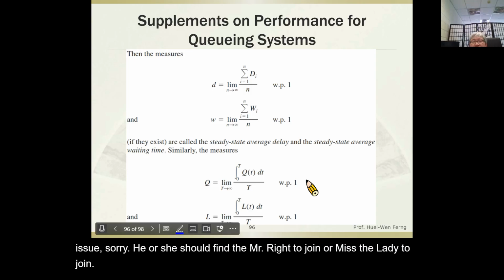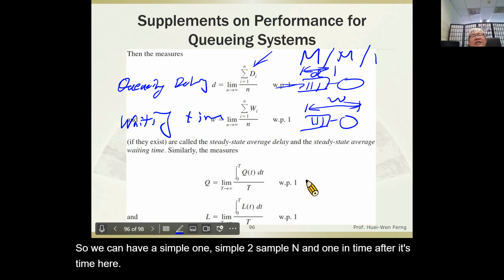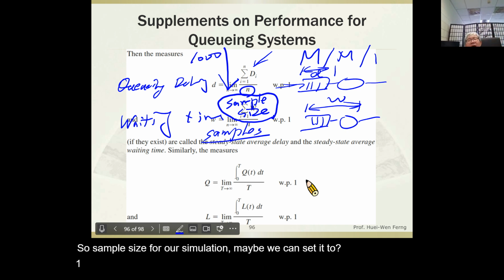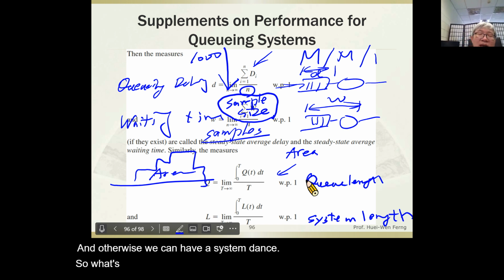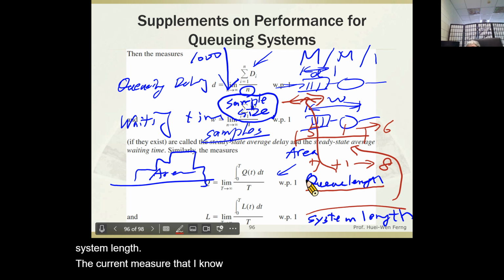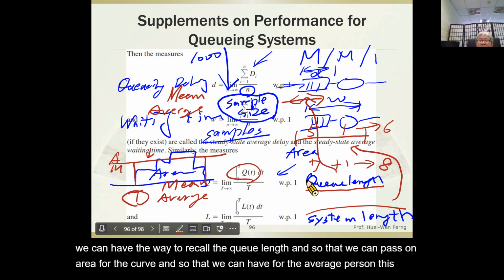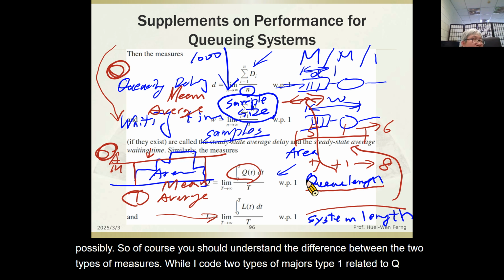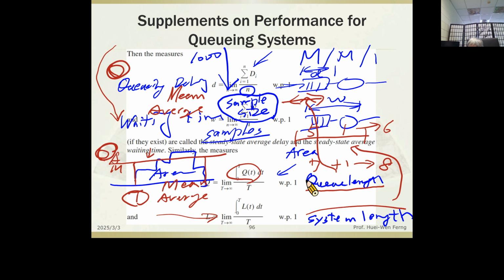[EMI/全英語授課 Sliced Videos] Computer Simulation 2025-Spring, Unit 3-11, Ch 1 (Pt 24), 2025/03/03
2025/03/03 (第3周)

2025/03/03 (Week 3)

內容：Chapter 1 (Part 24), Basic Simulation Modeling, Supplements on Performance for Queueing Systems

Content: Chapter 1 (Part 24), Basic Simulation Modeling, Supplements on Performance for Queueing Systems

huei-wen_ferng